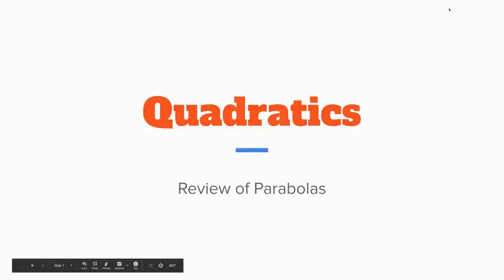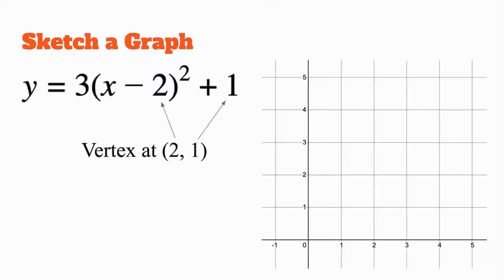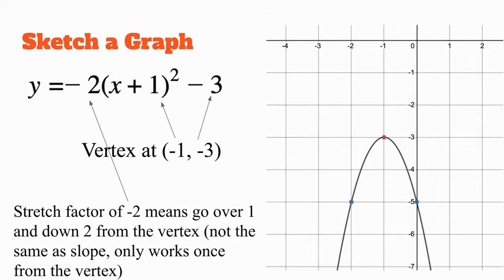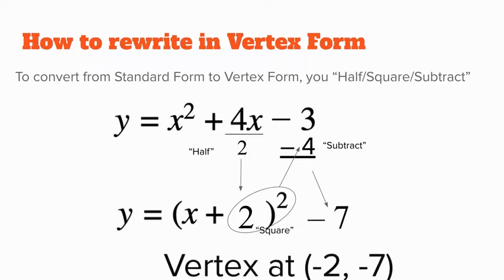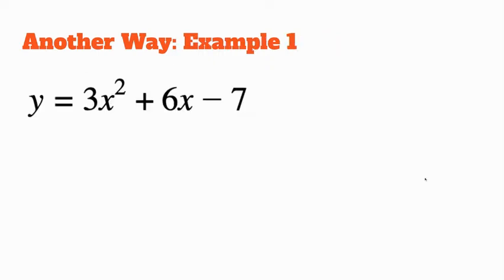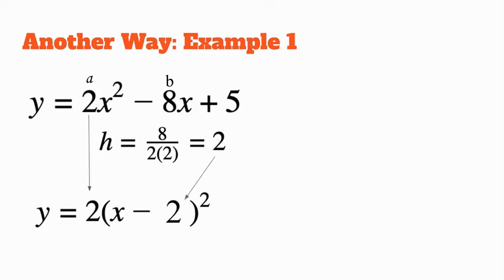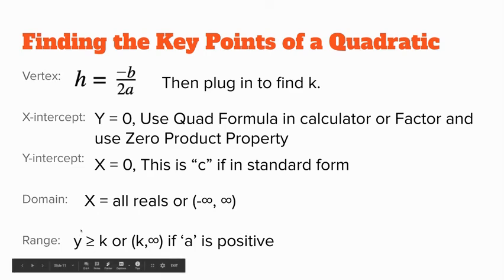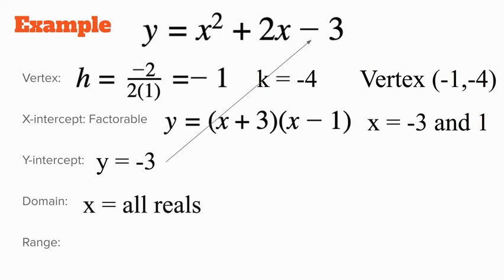Ch. 2 Quadratics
Walk through the basics of graphing and writing quadratic equations.